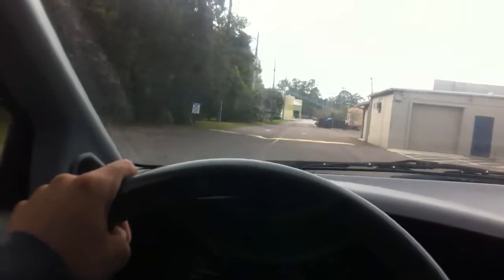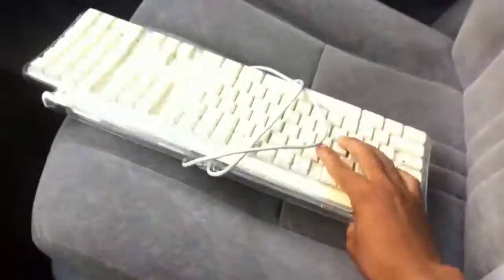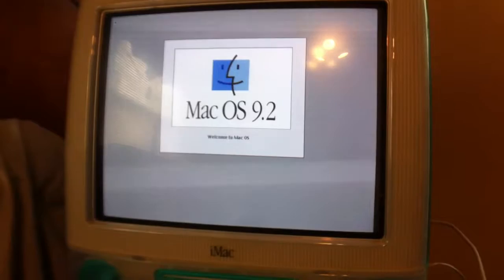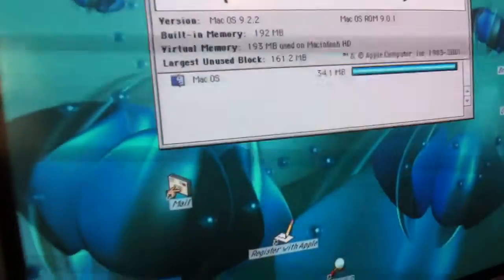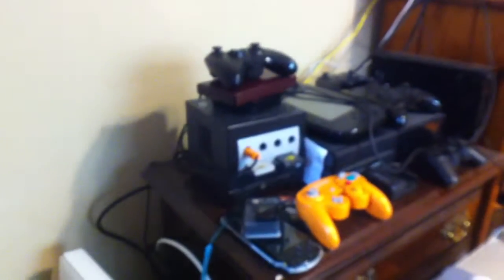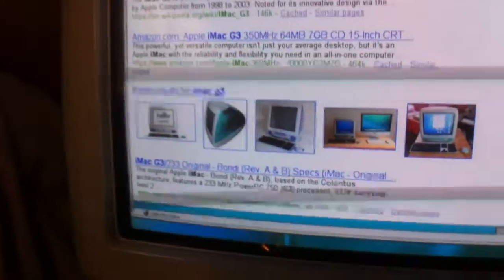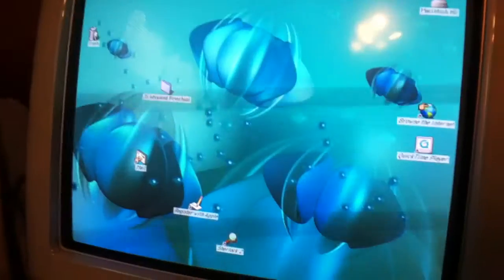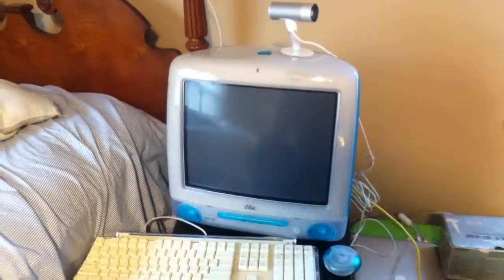Free iMac G3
Looking on the internet one night and found a stumbled upon a free iMac g3. Man said he was moving to Canada and wanted it to have a good home. Came with.. watch and find out!!